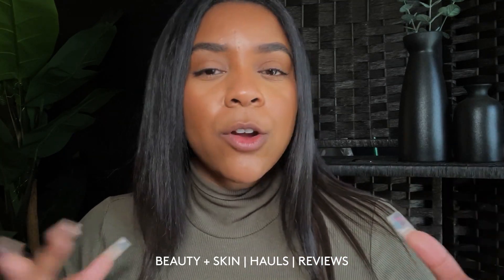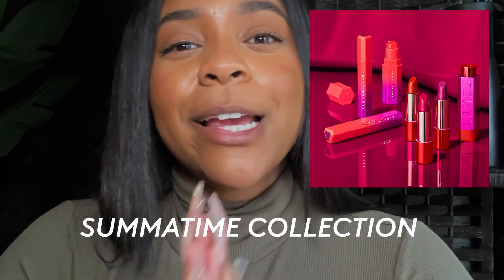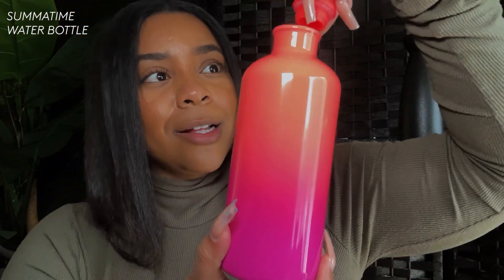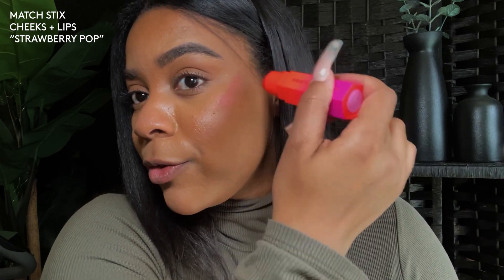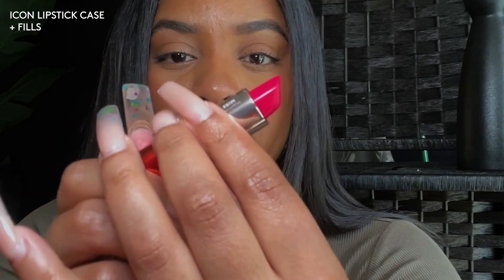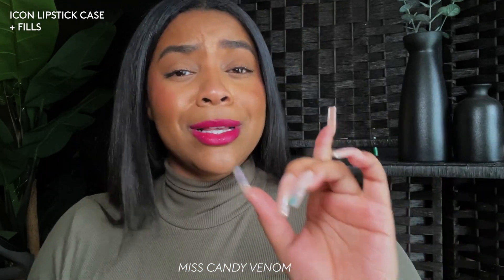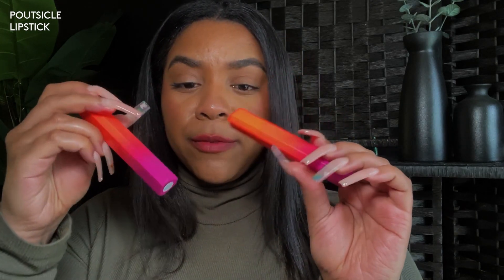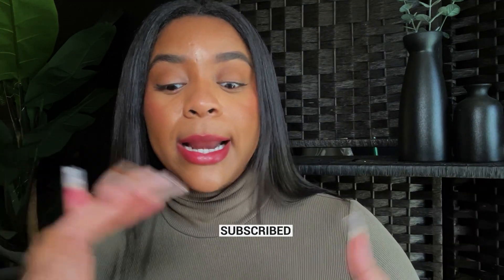Fenty Beauty *New* Color Adaptive Match Stix + Full Summatime Collection Try On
HEY VIBES! WELCOME or WELCOME BACK!!! FIRST OF ALL...WE HIT 2000 VIBES, THANK YOU! Today I am beyond excited to bring you an exclusive review and try-on session of the hottest new Summertime Collection! I am most excited about the color adaptive match stix in this reallyyyyy pretty pink shade!

Join me as I unbox each item, discussing the quality, fit, and overall design. I'll give you all the juicy details, from the luxurious fabrics to the intricate detailing that will have you swooning. Oh, and did I mention the vibrant color palette? Get ready for a burst of sunshine with an array of stunning shades that will complement every skin tone.

Hello to all the new vibes!! I really appreciate and love you guys for alllll the support!

Editing Program: Adobe Premier Pro
Intro Song by: @SONOF7HUNDER